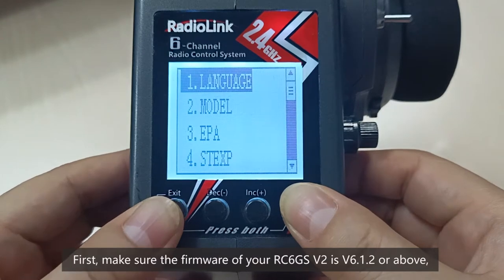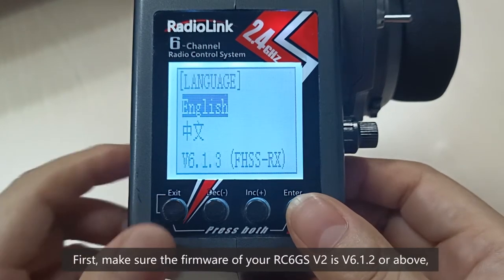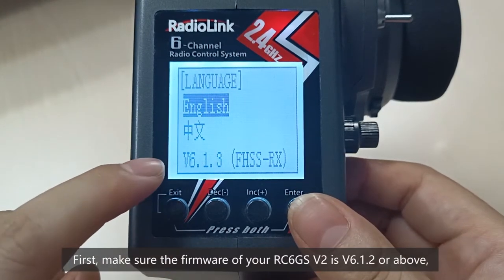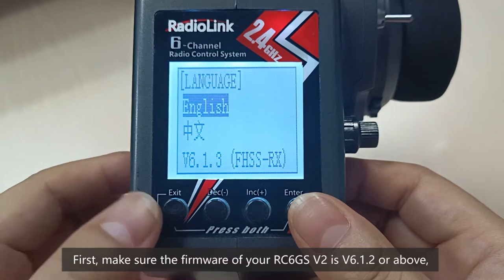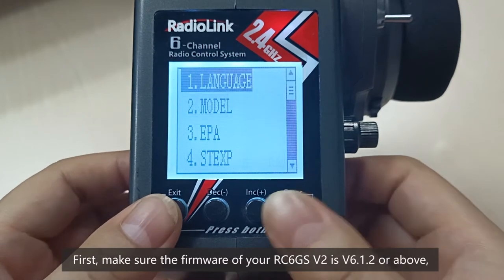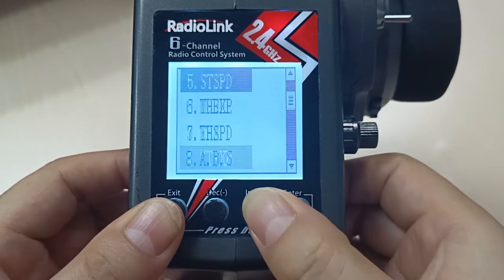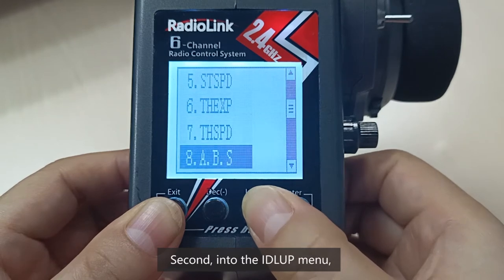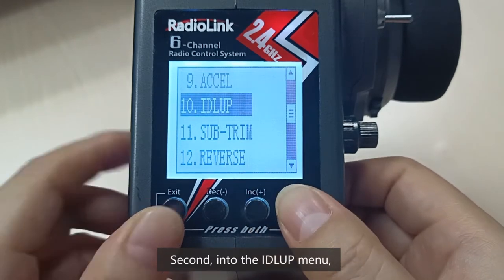Cruise Control Function of RC6GS V3/RC6GS V2/RC6GS/RC4GS V3/RC4GS V2/RC4GS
The video applies to RC6GS V3/RC6GS V2/RC6GS/RC4GS V3/RC4GS V2/RC4GS.

This new 6 channels transmitter RC6GS V2 add a new cruise control function that designed for crawler car.
The crawler is difficult in controlling the throttle on the downhill slope, the cruise control system of RC6GS V2 helps the driver easily set the optimal throttle volume for the RC crawler car.
When you playing crawler,  it no needs to always hold the throttle trigger, that's so convenient.